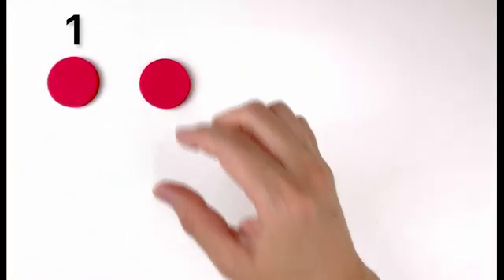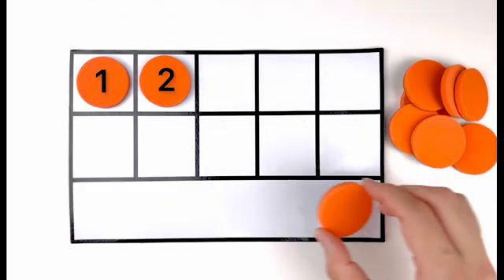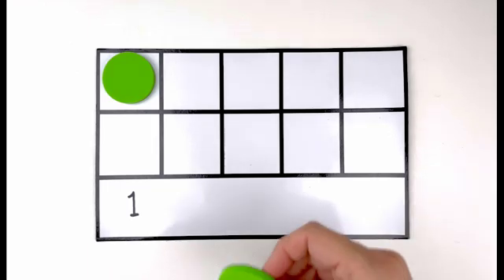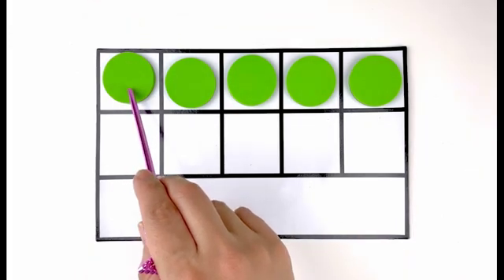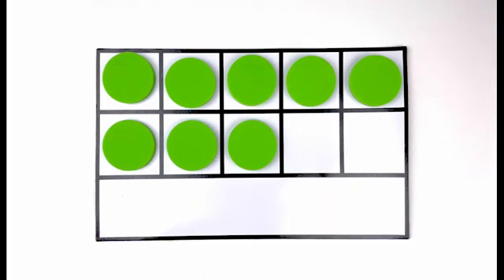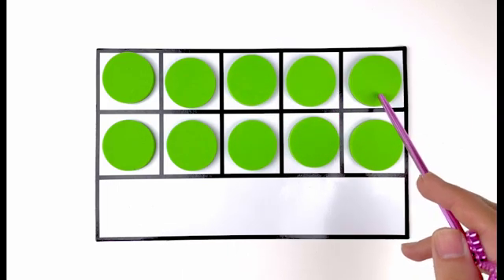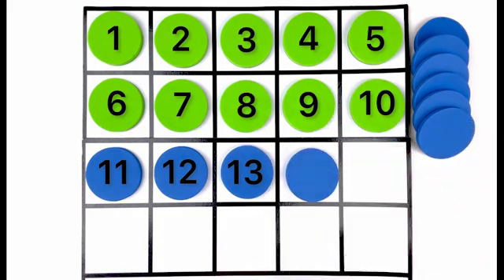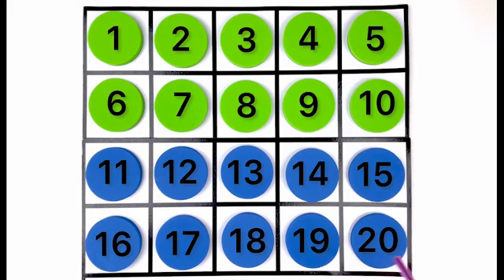Counting Numbers, Counting to 20, Counting to 30!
Part1, Counting and numbers.
I believe math is really easy if you learn it the proper way!
In these video series I'll try to teach math in a simple and understandable way. Learning math develops our logic mind which helps our daily problem solving and makes us smarter. I hold a PhD in physics and have been teaching mathematics and physics for over 15 years. Here I try to share my teaching lessons!

The product used in this video can be found on amazon